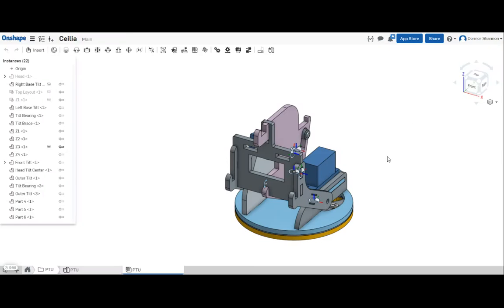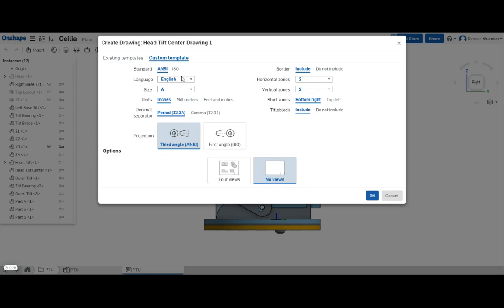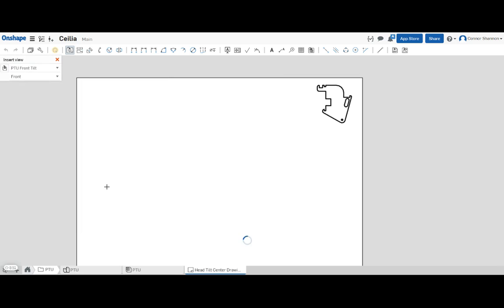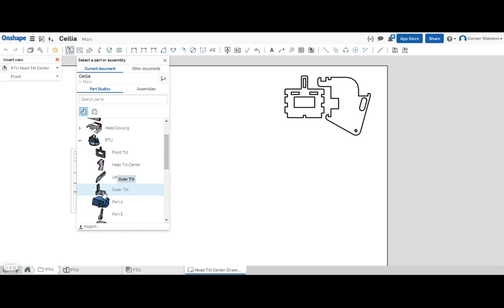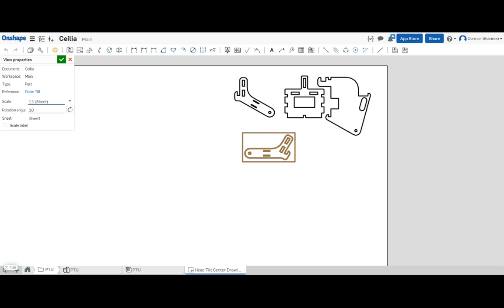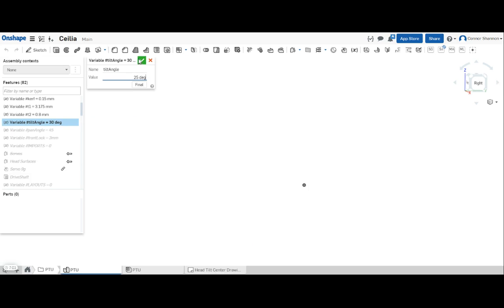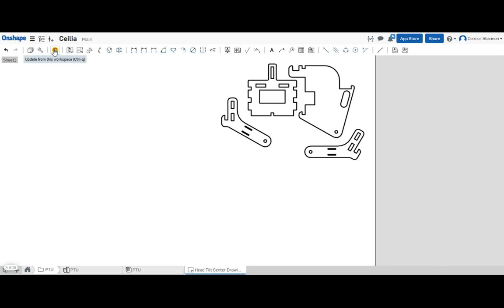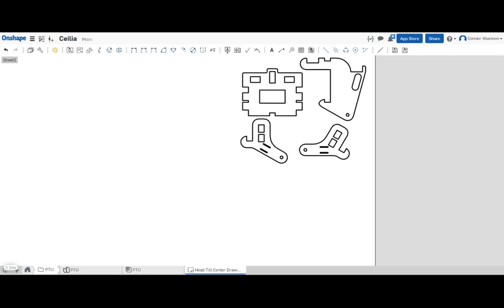Nesting Laser Cut Parts in Onshape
This is a demo for nesting your parts in Onshape. Please nest the parts at your bench to ensure that we use the laser cutter most efficiently.

Connor Shannon - Video 4